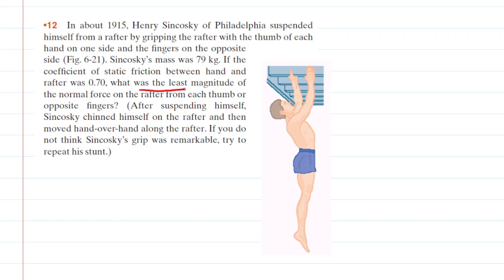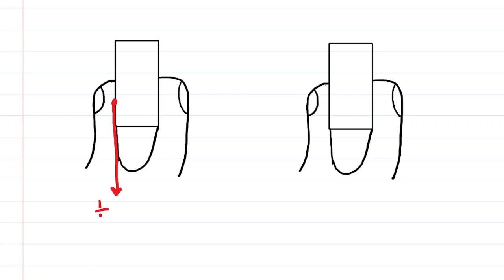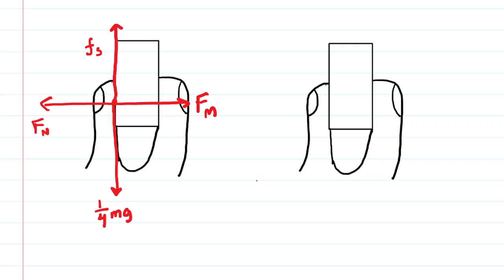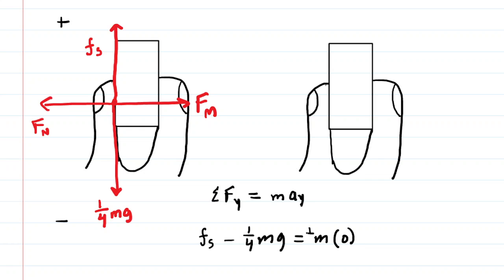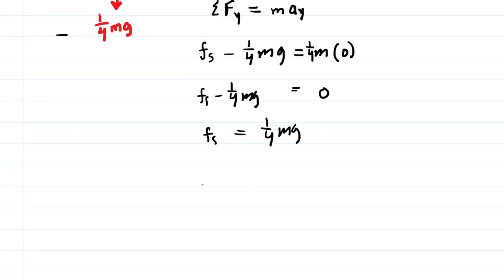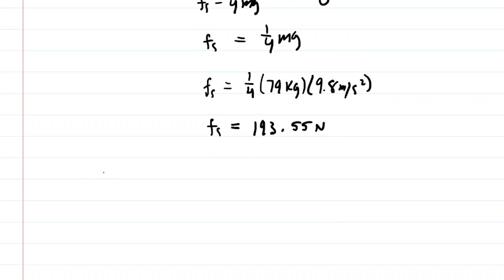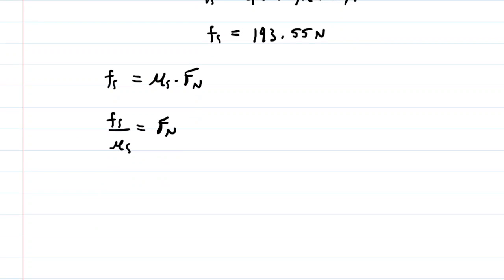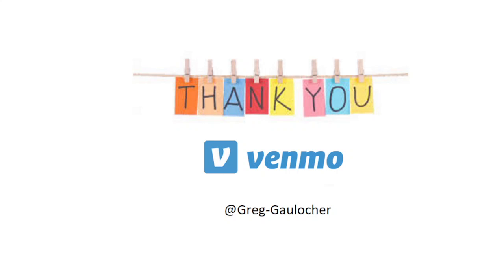in about 1915 henry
In about 1915, Henry Sincosky of Philadelphia suspended himself from a rafter by gripping the rafter with the thumb of each hand on one side and the fingers on the opposite side (Fig. 6-21). Sincosky’s mass was 79 kg. If the coefficient of static friction between hand and rafter was 0.70, what was the least magnitude of the normal force on the rafter from each thumb or
opposite fingers? (After suspending himself, Sincosky chinned himself on the rafter and then moved hand-over-hand along the rafter. If you do
not think Sincosky’s grip was remarkable, try to repeat his stunt.)